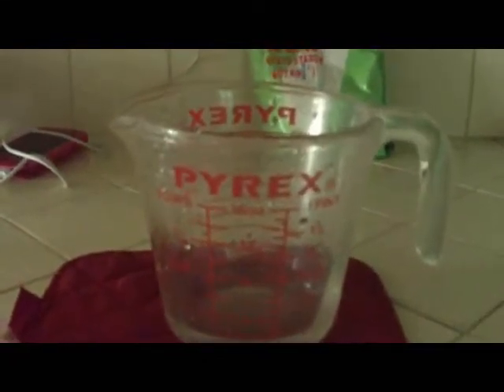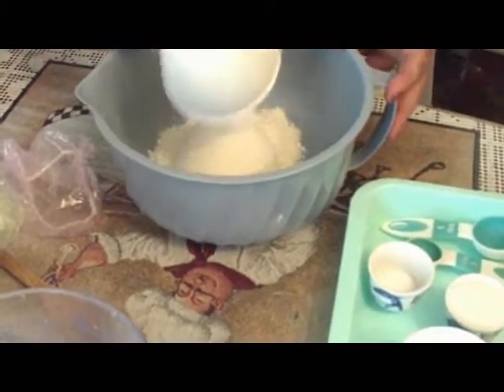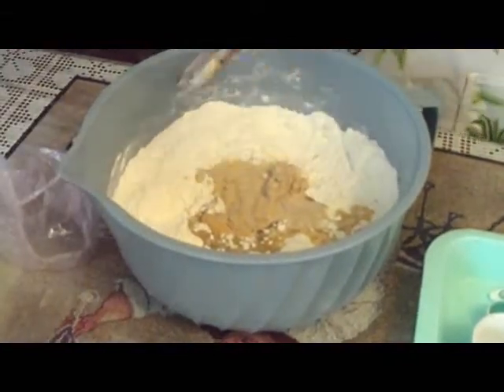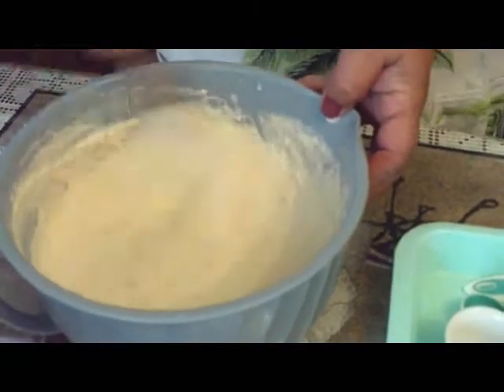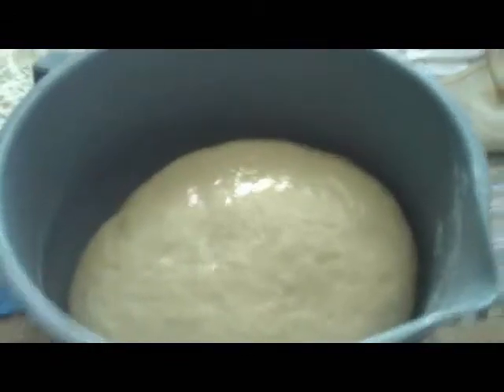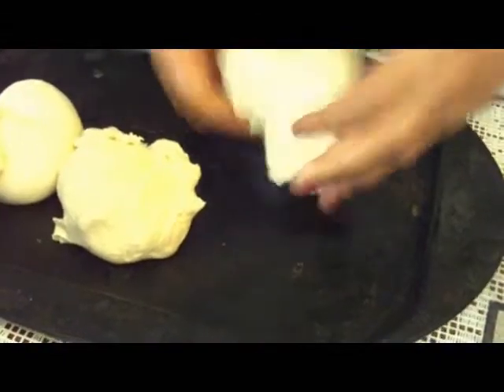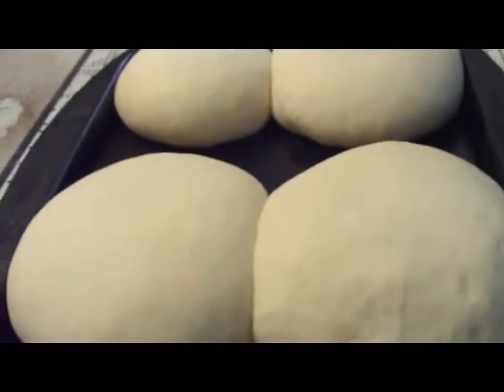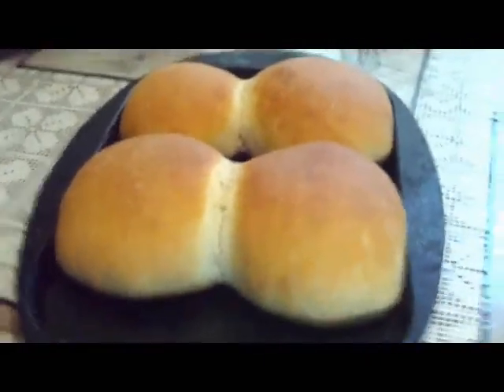GYPSY HOME MADE BREAD FROM SCRATCH